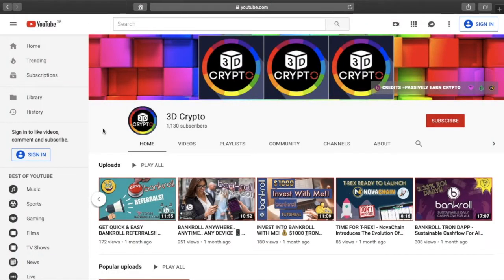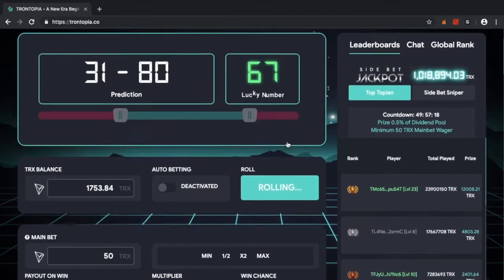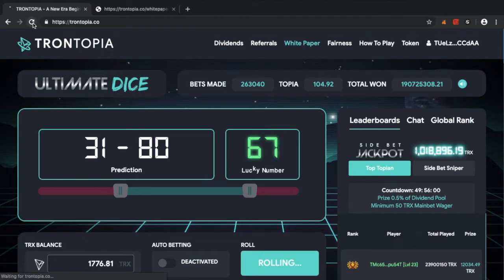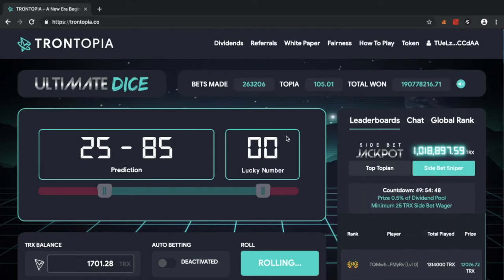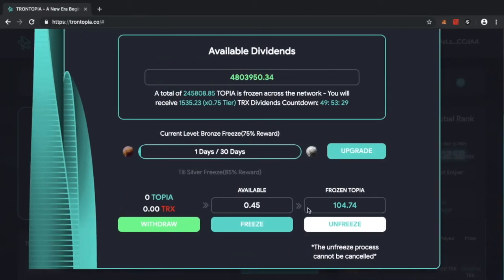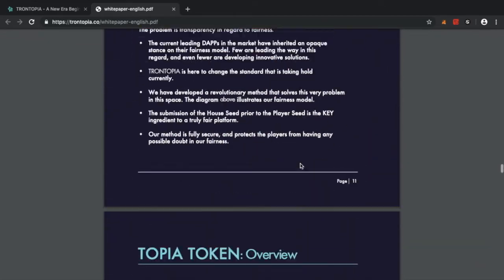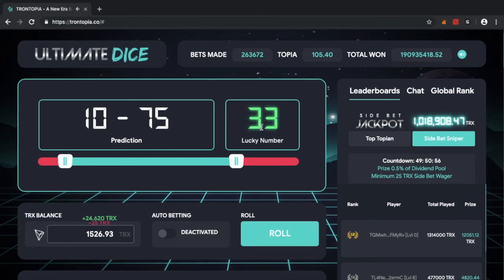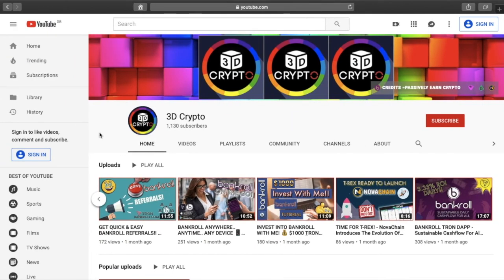TronTOPIA NEW TRX PLATFORM!! 🔴 Just Launched 🔴 PLAY / MINE / EARN - Big Dividend Returns - 托邦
TronTOPIA - The World’s First Undoubtedly Fair e-Gaming platform!

TronWow Roll - Earn TRX Dividends & Win BIG!!

Bankroll CREDITS - Start Earning Sustainable Returns On Your Investment TODAY!

ONLY USE THE SECURE LINK BELOW TO PLAY FOMO 3D
F3D Is Built For Addiction... Buy A Key &  Exit Scam!

Join POWH3D Today - Volume Based Income - My NUMBER #1 Investment Pick!
COMPLETELY DECENTRALIZED... HUMANS CAN'T SHUT P3D DOWN!

PROVEN ARBITRAGING RETURNS WITH NOVACHAIN
Automated Arbitrage Experts Generating Daily Returns!

JOIN Money Token Today! - Crypto Backed Loans
A Blockchain Based Financial Ecosystem

info3DCrypto

BTC - 1Gm5oGzUDHsoS4ZEDDfPSxmam3JmwcbNjj
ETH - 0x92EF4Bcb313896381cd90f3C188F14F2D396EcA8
TRX - TUeLzjjhBGdEgbj8AvFRptHFmV52RCCdAA
LTC - LhgwSmexkur5WCuSkuWeGhUpfDdmgHTw6L